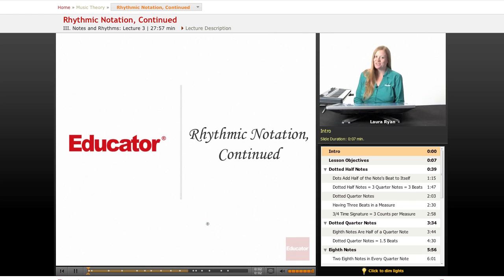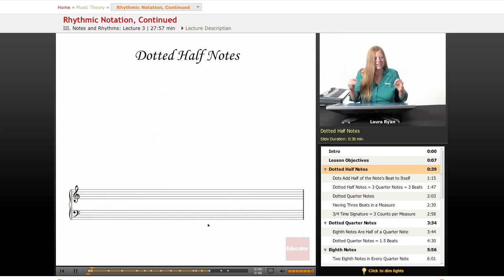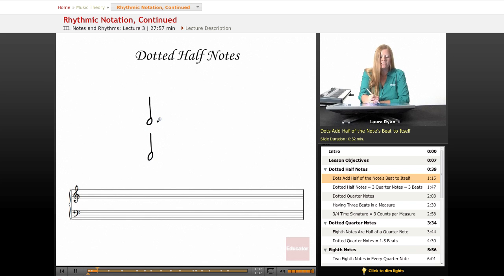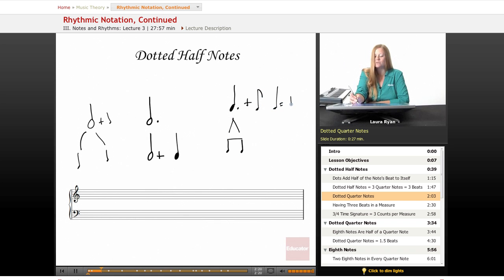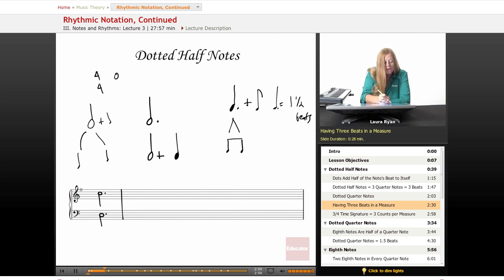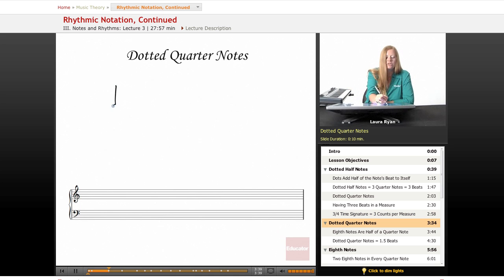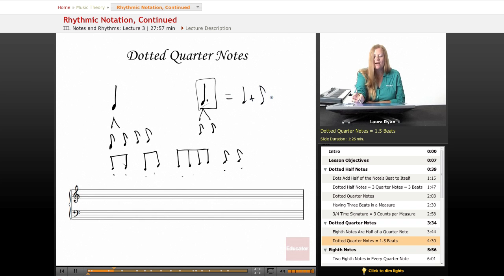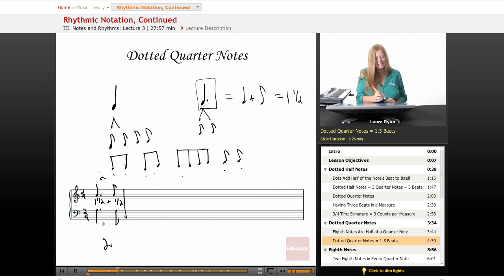Music Theory: Rhythmic Notation, Part 2